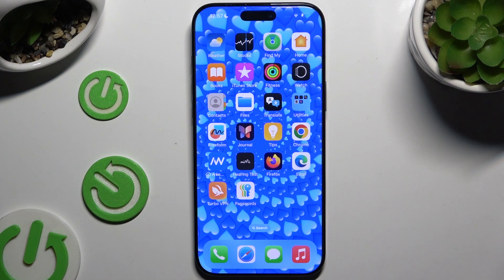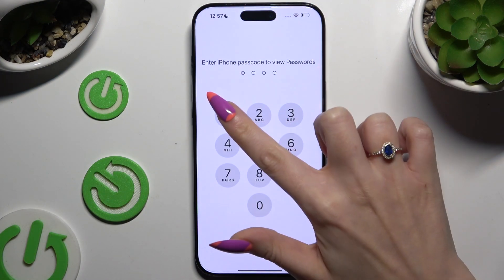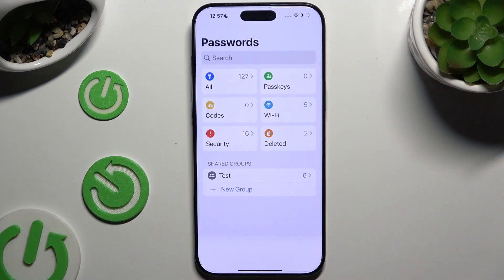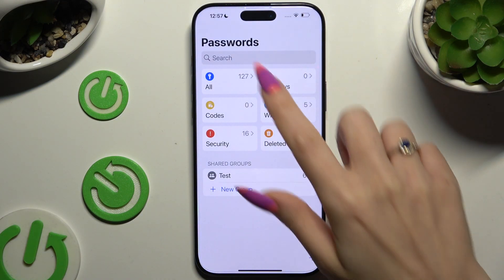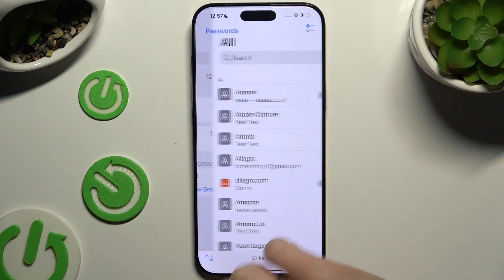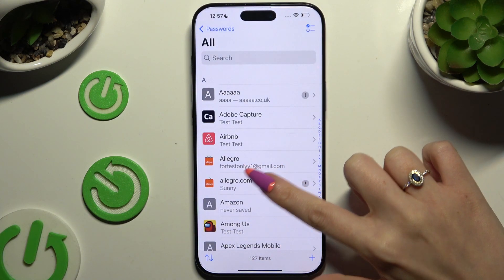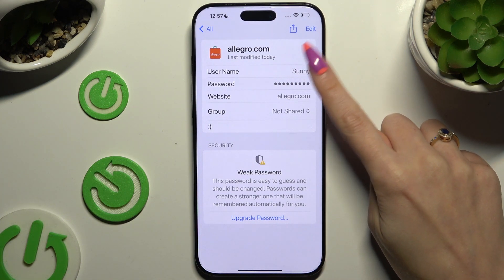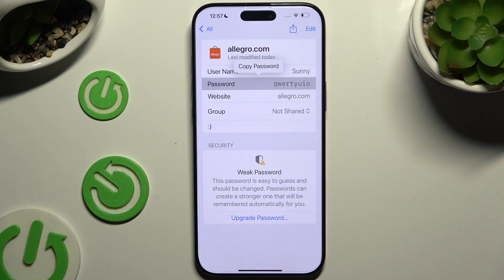iPhone 16 Pro Max: Access Saved Passwords in Password Manager!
In this video, learn how to check your saved passwords on the iPhone 16 Pro Max using the built-in Password Manager. We’ll guide you through the steps to access, manage, and even autofill your saved login details across apps and websites. Keep your accounts secure while saving time with Apple’s password management feature. Watch now to ensure you can easily retrieve and manage your passwords on your iPhone 16 Pro Max!

How do I check saved passwords on my iPhone 16 Pro Max?
Where is the password manager located on iPhone 16 Pro Max?
Can I manage and edit saved passwords on the iPhone 16 Pro Max?